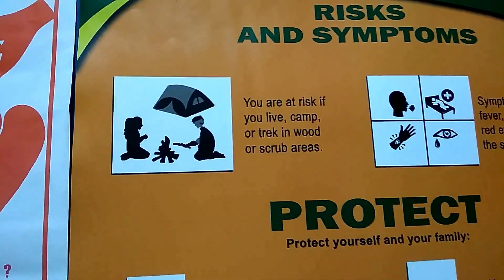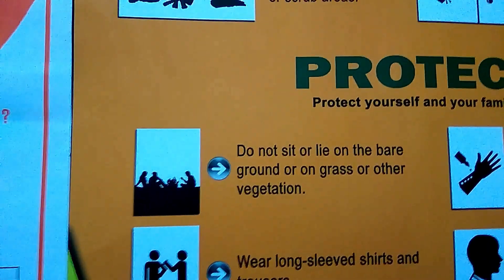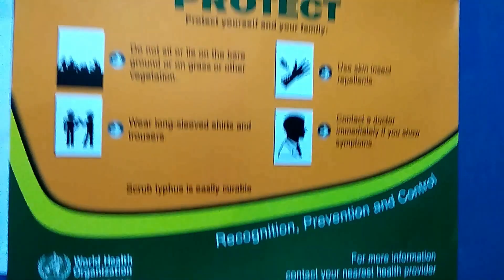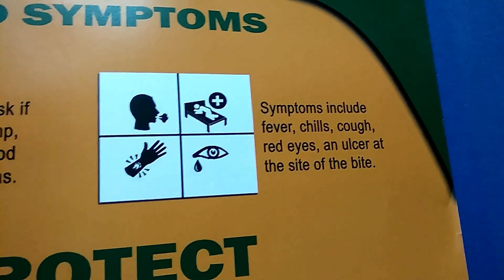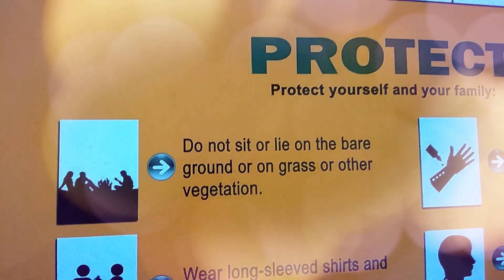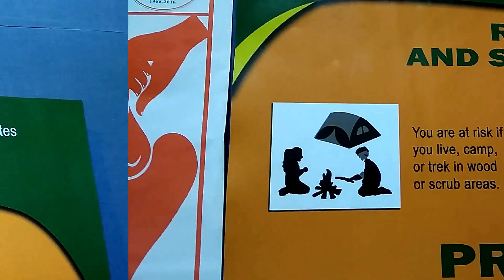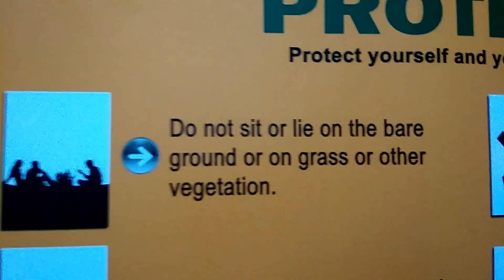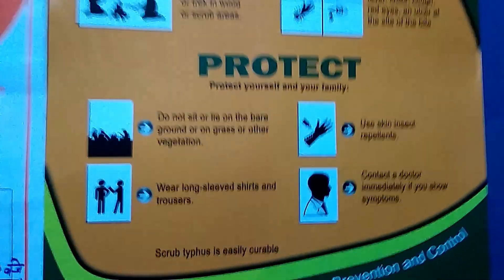Scrub typhus symptoms, diagnosis and protection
Scrub typhus, also known as bush typhus, is a disease caused by a bacteria called Orientia tsutsugamushi.
Scrub typhus is spread to people through bites of infected chiggers (larval mites).
The most common symptoms of scrub typhus include fever, headache, body aches, and sometimes rash.
Most cases of scrub typhus occur in rural areas of Southeast Asia, Indonesia, China, Japan, India, and northern Australia. Anyone living in or traveling to areas where scrub typhus is found could get infected.
Its symptoms confusing with following diseases-
Malaria
Leptospirosis
Typhoid fever
Chikungunya
Murine Typhus
Dengue fever
Treatment:
Choice of drug
Doxycycline